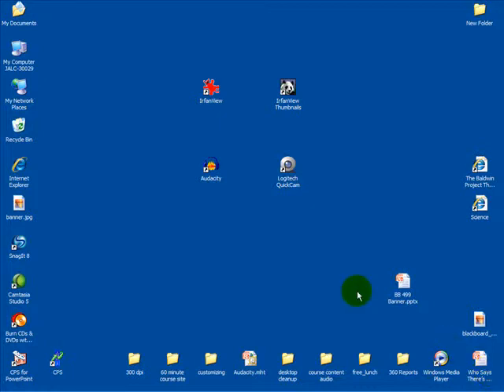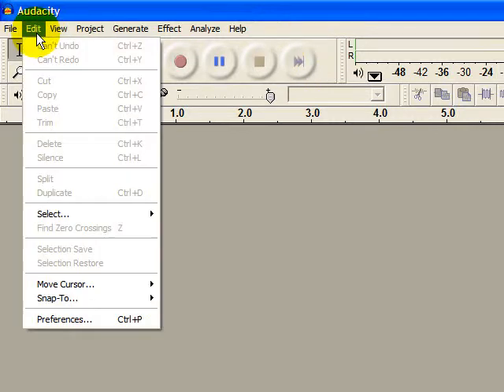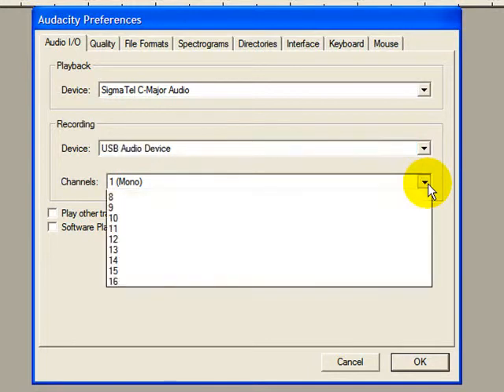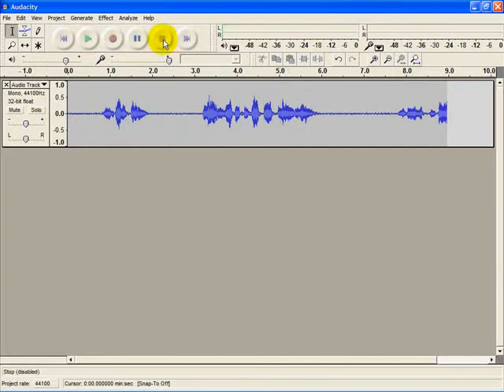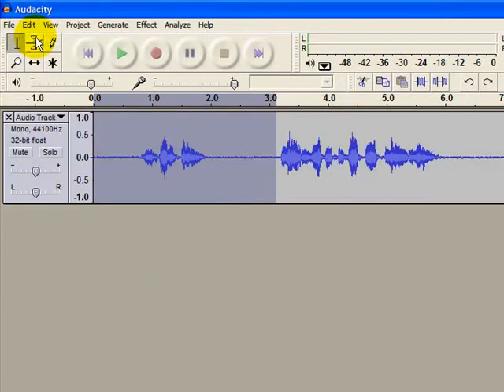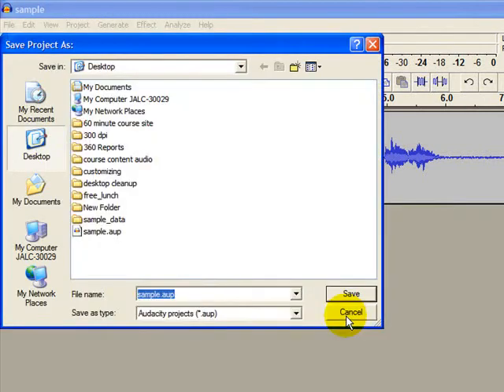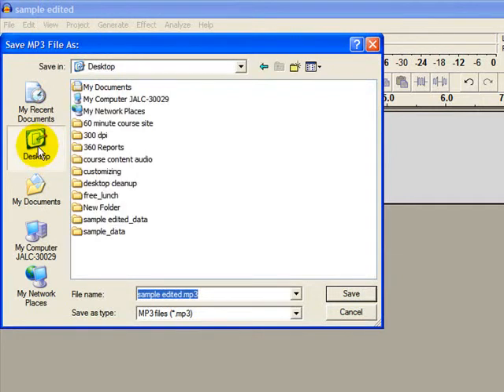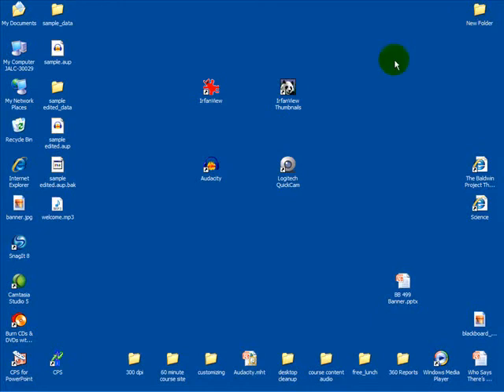Making an Audio Recording Using Audacity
This video demonstrates how to record an audio clip using Audacity, a free, open-source audio software package.